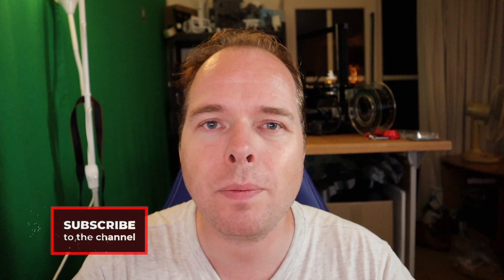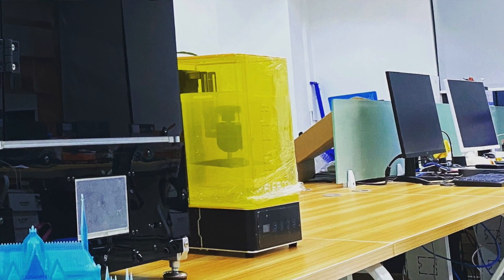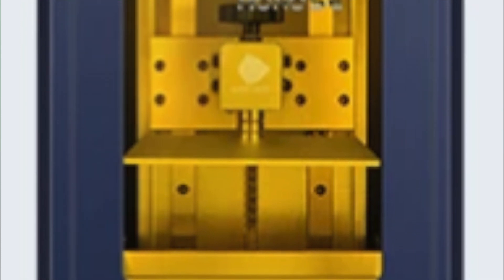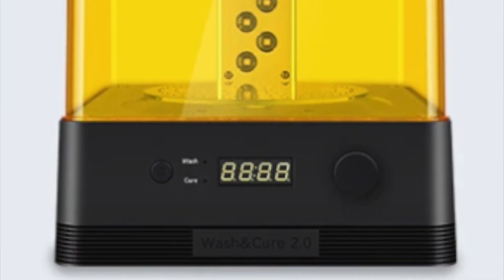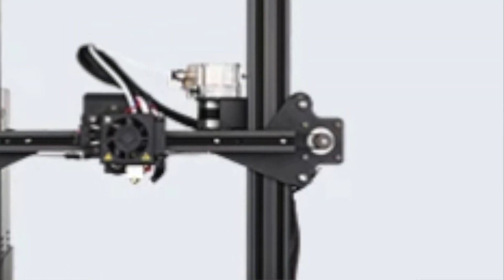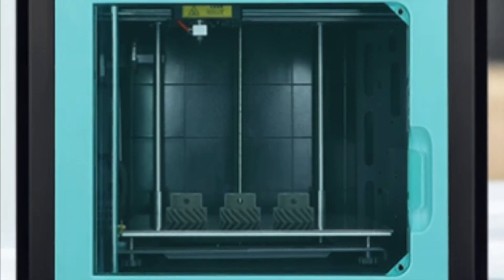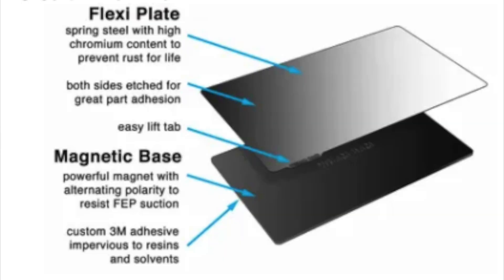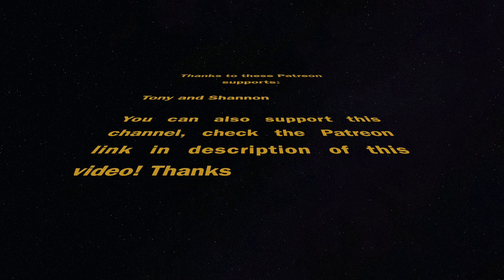Elegoo Jupiter - Wham Bam FBSR - and Anycubic 5th anniversary - Z3DP news and updates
A lot of news in this Z3DP News and Updates. Elegoo working hard on the Elegoo Saturn 4K resin 3D Printer, but Elegoo also announced the Elegoo Jupiter resin 3D Printer!, The ELEGOO Jupiter is even bigger than the Saturn 4K resin printer. But they are also releasing very soon the Elegoo Mercury wash and cure machine. This Mercury is available at the end of August.
Wham Bam comes with a flexible build plate for resin 3D printers, called Flexible Build System for Resin, or in short FBSR. This system makes it easier to get your resin prints off the print head, without damaging the head or your hands.
And Anycubic 5th year anniversary on the 2nd of September, and they are releasing 7 new 3D printers, The Anycubic Photon Mono X, Anycubic Photon Mono SE, Anycubic Photon X. And they also releasing upgraded versions, the Anycubic Wash and Cure2.0, Anycubic 4Max Pro2.0, Anycubic mega Zero2.0, and the Anycubic 4Max metal a metal 3D printer.

0:00 - Intro
1:03 - Elegoo Jupiter resin 3D Printer
1:51 - Elegoo Mercury Plus Wash and Cure
2:22 - Wham Bam Flexible Build System for Resin
5:00 - Anycubic - 5th Anniversary
5:40 - Anycubic Photon Mono X
6:07 - Anycubic Photon Mono SE
6:45 - Anycubic Photon X
7:20 - Anycubic Wash and Cure 2.0
7:45 - Anycubic 4Max Pro 2.0
8:15 - Anycubic Mega Zero 2.0
8:57 - Anycubic 4Max Metal
9:28 - WrapUp and Ending